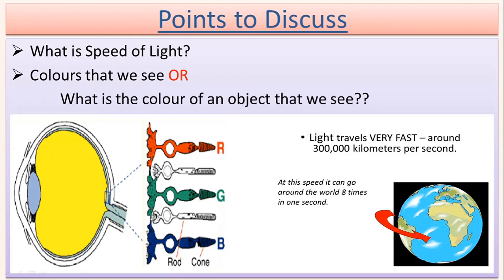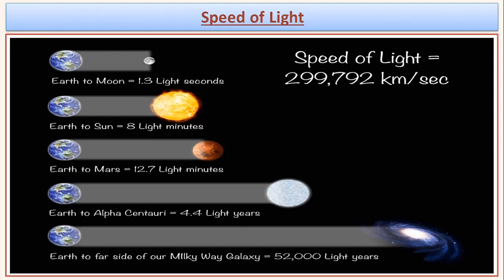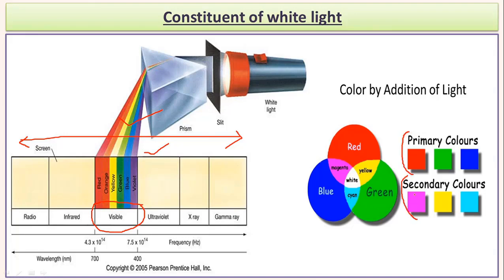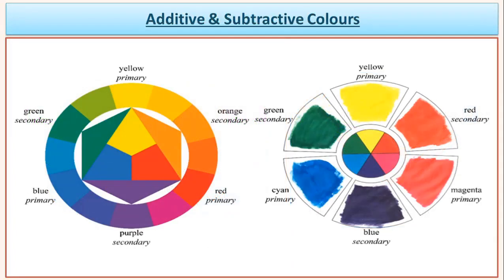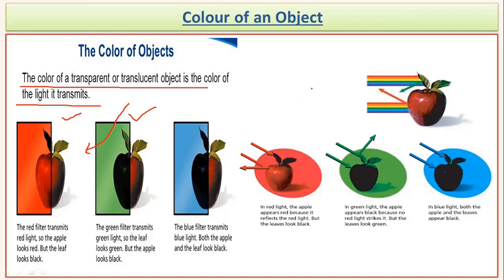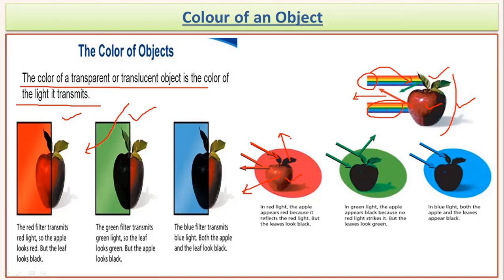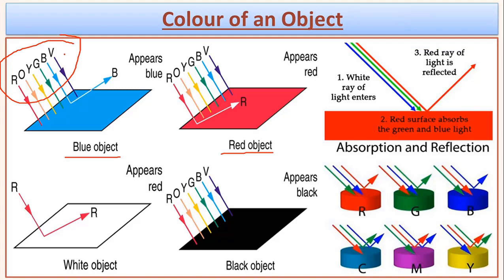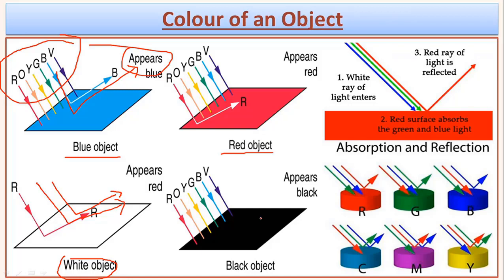Light | Colour of an object |For ICSE/CBSE students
Notes for Physics grade 6/7
Why do we see an object of a perticular colour?